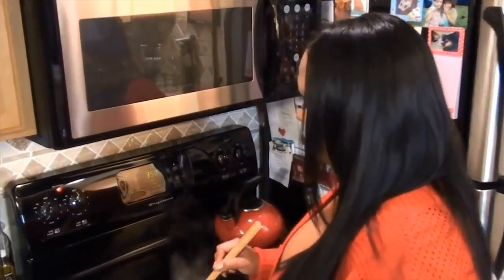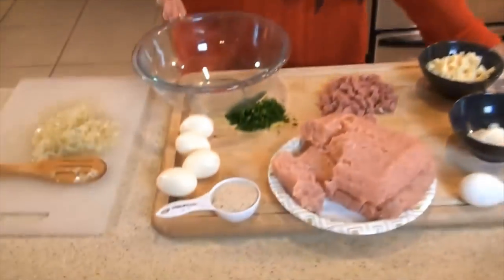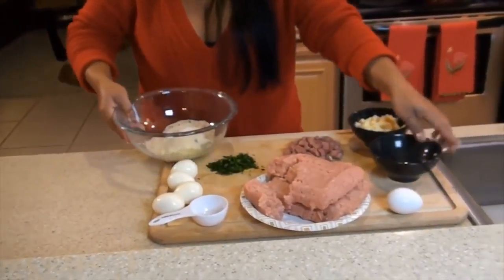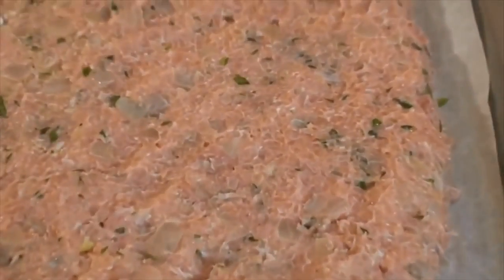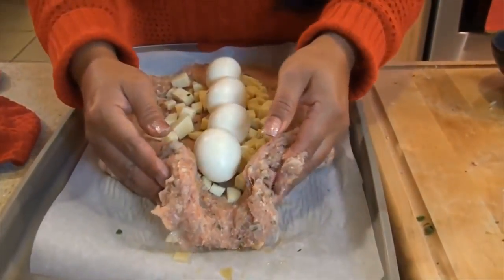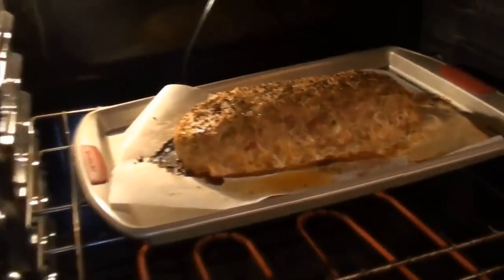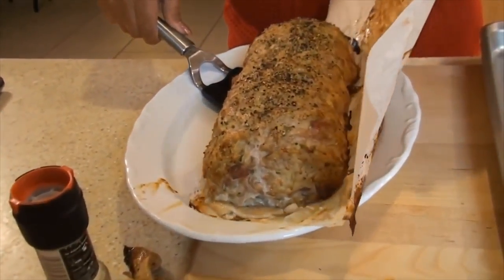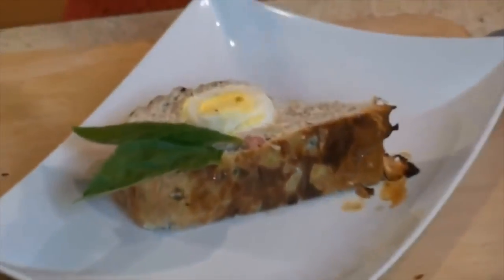Mariah Milano's Italian Turkey Meatloaf!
Italian Turkey Meatloaf!
I know we think of meatloaf as a very American dish but it isn't! Italians have an incredible version that is a blend of ground pork, ground beef and ground veal. But I sometimes substitute ground turkey
because you can hardly tell a difference and it's so much more healthy. This is an incredible dish and no ketchup to be found!
What You'll Need:
2 pounds of Ground Turkey
1 Onion
2 cloves of Garlic
2 tbsp of Olive Oil
Fresh Parsley
1 raw Egg
¼ cup of Italian Bread Crumbs
Italian Salami
Sharp Provolone
Parmiggiano
4 hard boiled Eggs

Healthy and dee-licious! it gets no better! :)

xoxo
Mariah Milano

Travel & Review/Feature Videos – I have a serious case of wanderlust and have traveled all over the world and I am now sharing my travels with you through my videos!

xoxo
Mariah Milano